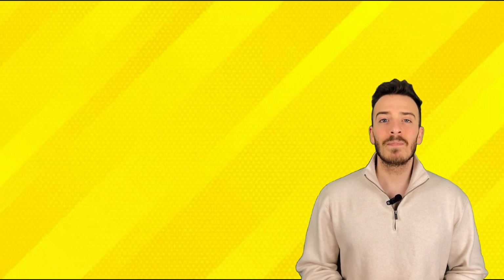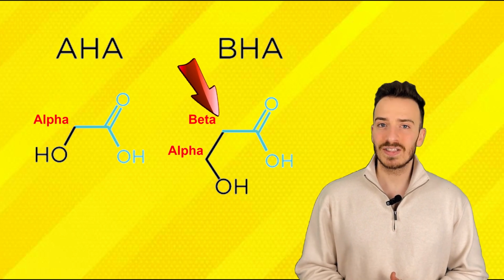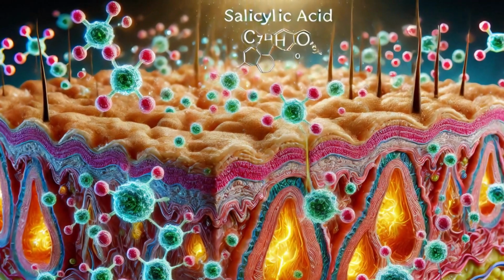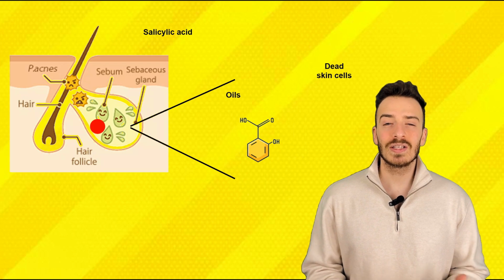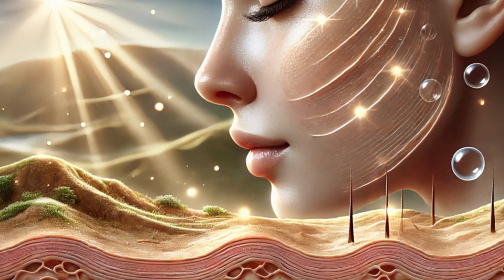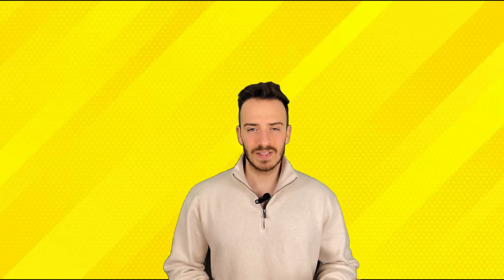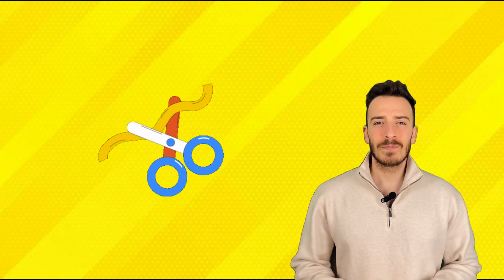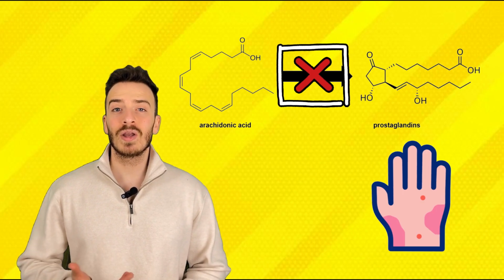How Salicylic Acid ACTUALLY Works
Curious about the magic behind salicylic acid?

Today, we're diving deep into the science of this superstar ingredient. We'll explore its chemistry, how it works wonders for your skin, and why it's a must-have for acne-prone skin.
✅ Plus, we'll even share some fun facts about its natural origins.
▶️ So, grab your favourite skincare product, and let's unravel the secrets of salicylic acid!

00:00 Introduction to Salicylic acid in Skincare
00:48 Salicylic Acid as a BHAs
01:55 Salicylic Acid action on the skin
03:47 chemical reactions of Salicylic Acid in skin
05:02 role of Salicylic Acid in simple words
06:00 side effects of Salicylic Acid and how to use it safely?
06:32 who should use Salicylic Acid?
06:50 fun fact about Salicylic Acid
07:11 wrap up
In Chemskin, you will know what the best dermatologists know about the skincare products.